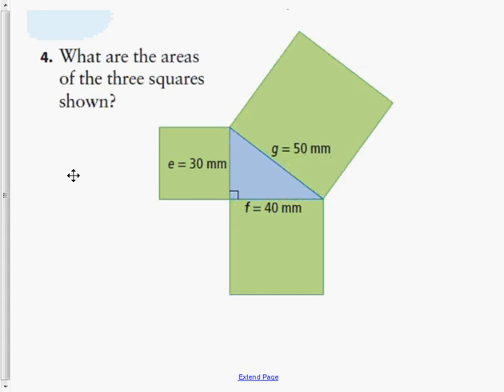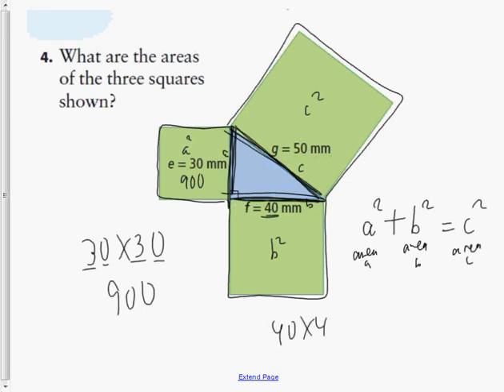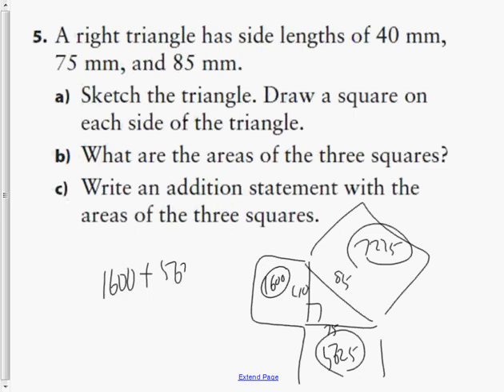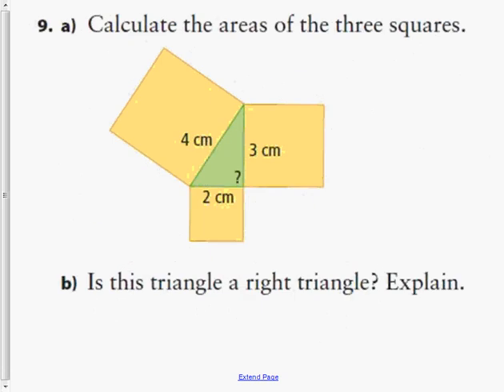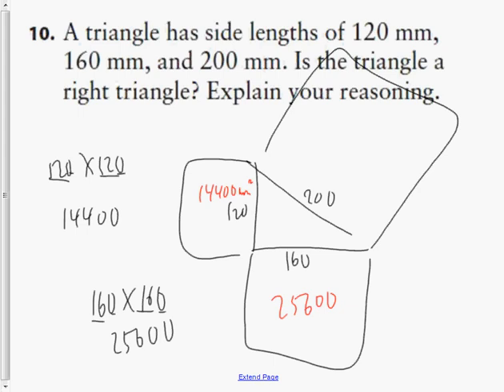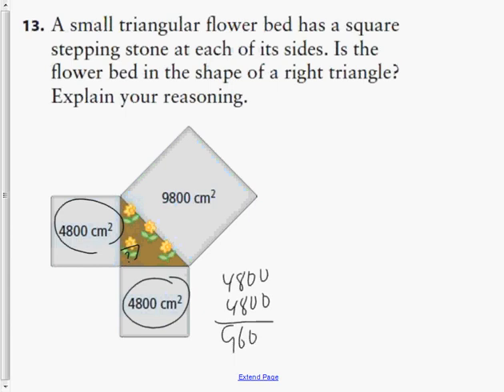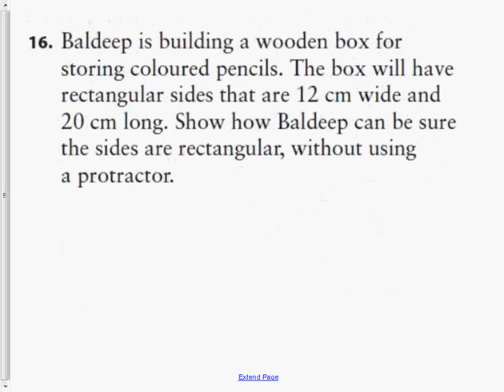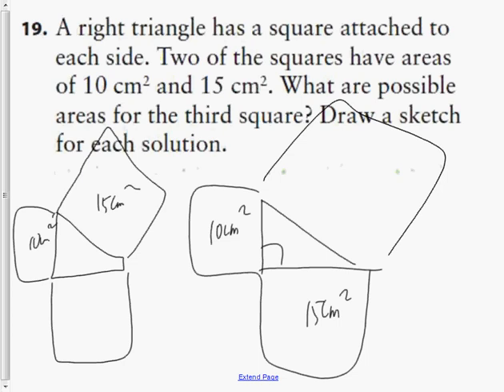3 2 Questions Pythagorean Theorm